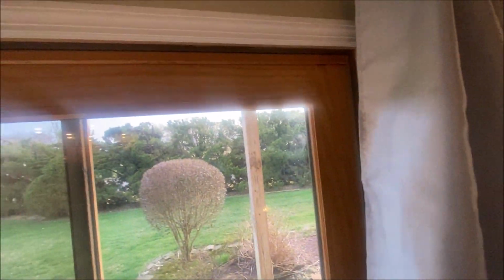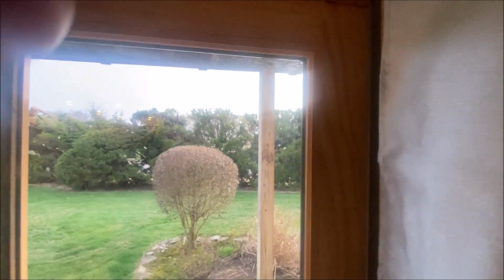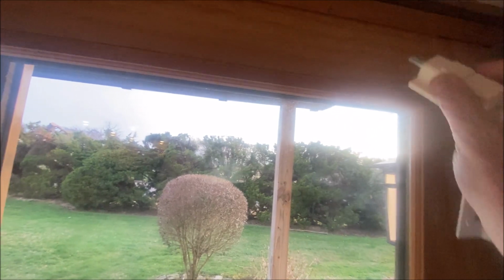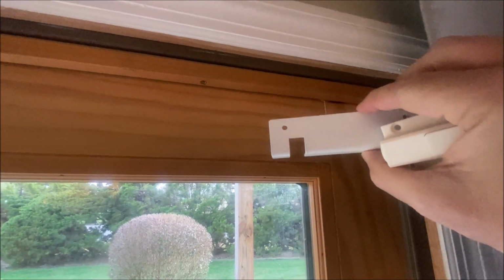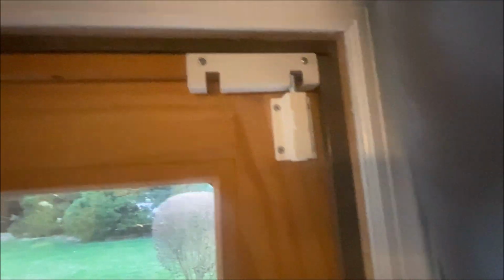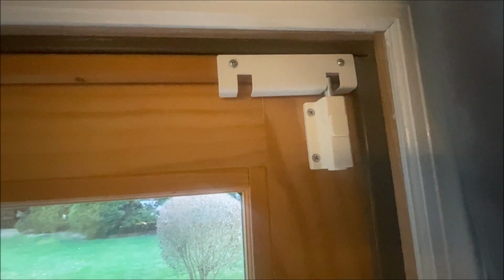Install a Sliding Door Security Lock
How to install a sliding door security lock. How to install a patio sliding door security lock. sliding door security lock

Amazon link to the lock.